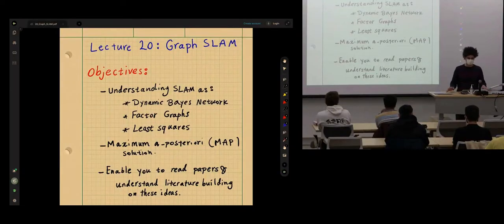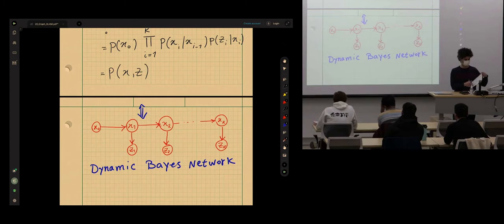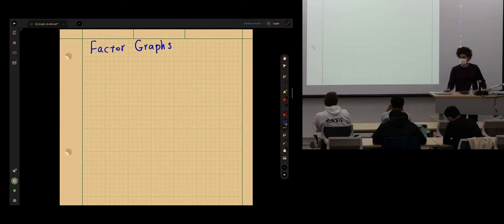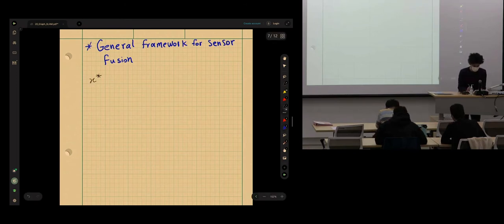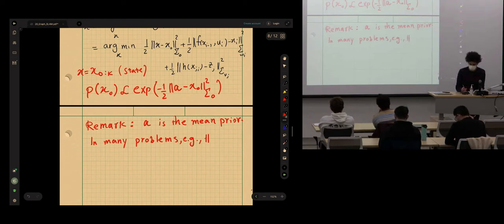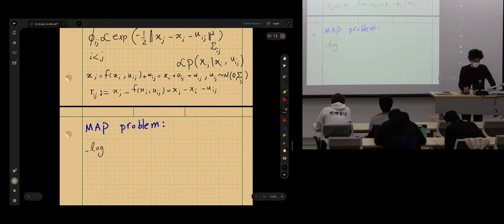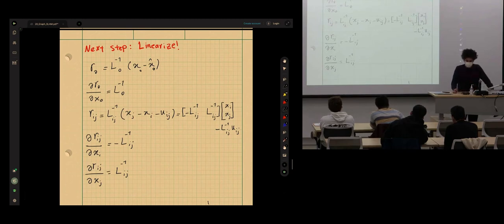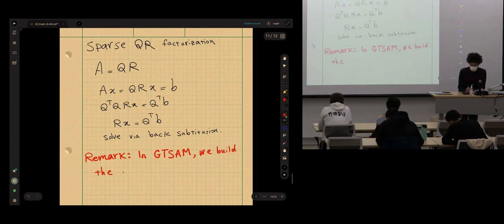Lecture 20-SLAM II